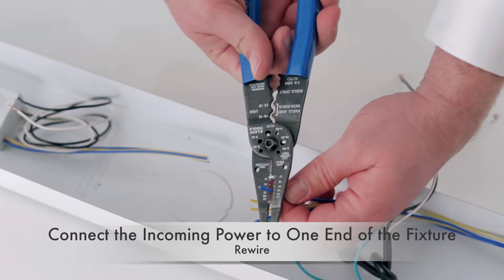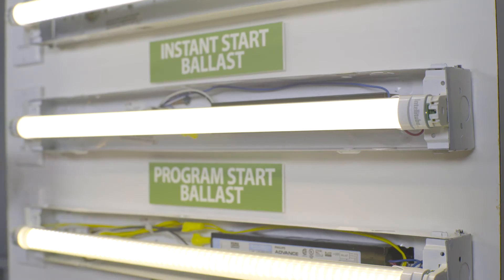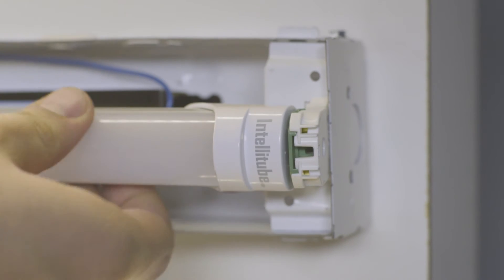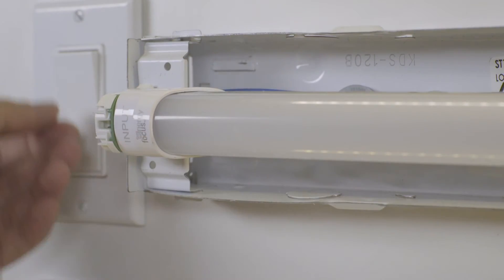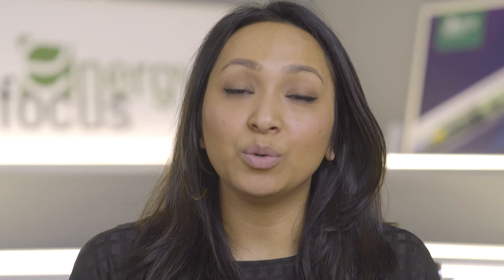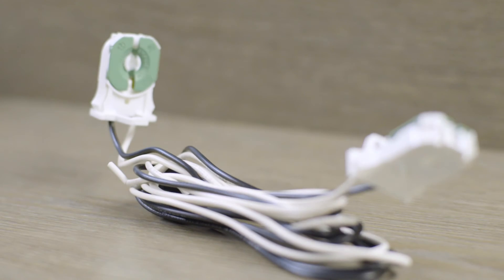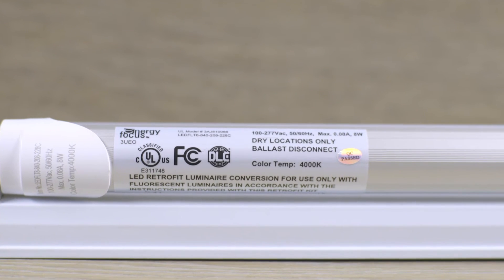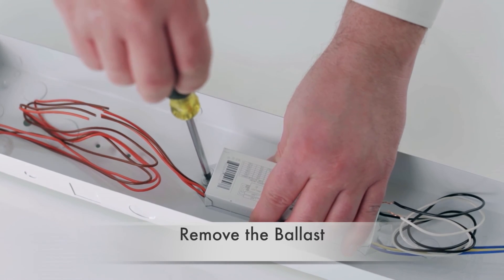Safety of LED Retrofit Installation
In this video, we highlight the safety concerns to three types of retrofit installations: External Driver, Direct-Fit, and Direct-Wire.